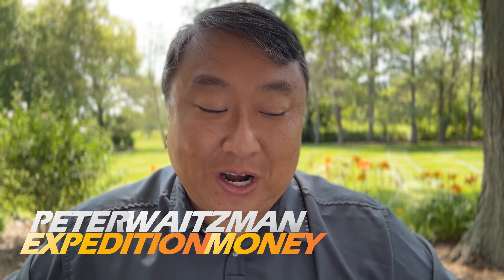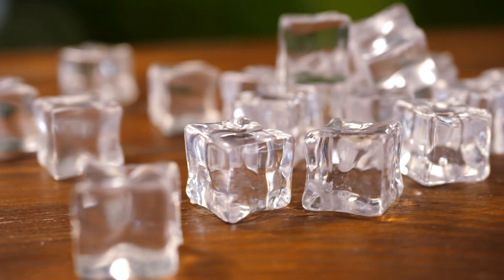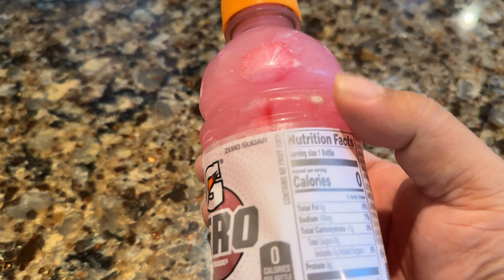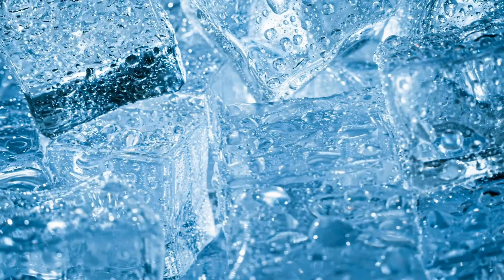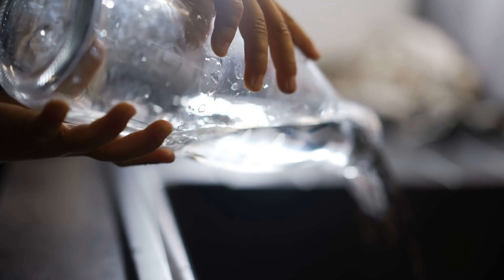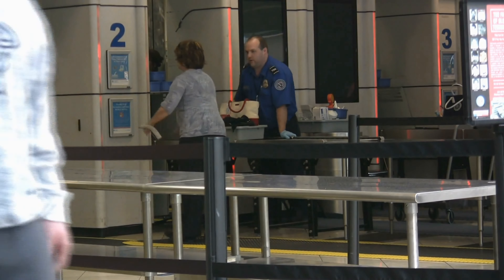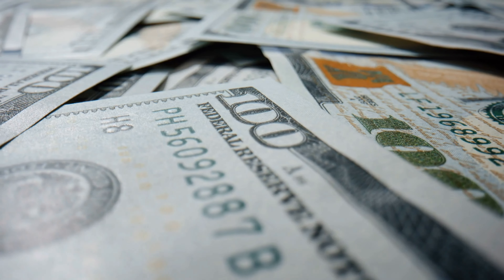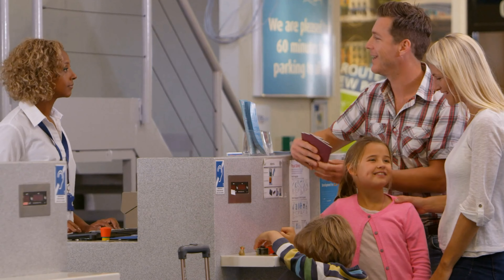How To Get Drinks Through Airport Security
▶ Rethink Money Book
▶ Amazing Money Stories Book
▶ Just The Essential Disney Hacks Book
▶ Living The Dream: 5 Strategies That Changed My Life Book
▶ Discovering Travel Bliss: Insider Secrets for Transforming Ordinary Trips into Joyful Journeys Book
▶ Money Is Factscinating: Fascinating Money Facts, History, Stories & Trivia Book

Peter Waitzman
Founder CEO

R05XMQRXRZP0JXQG